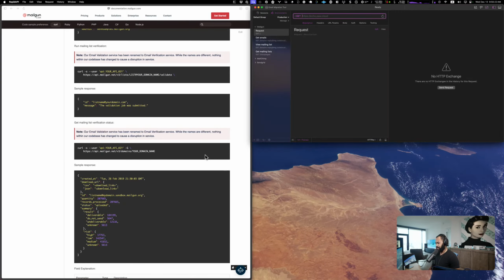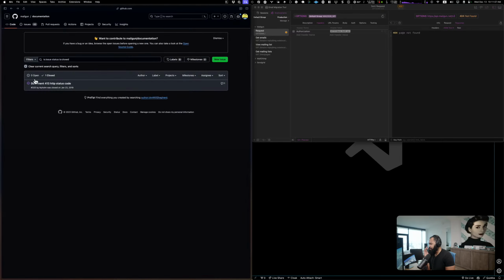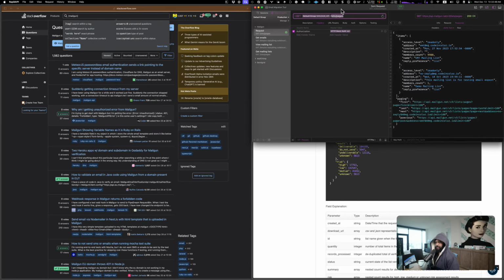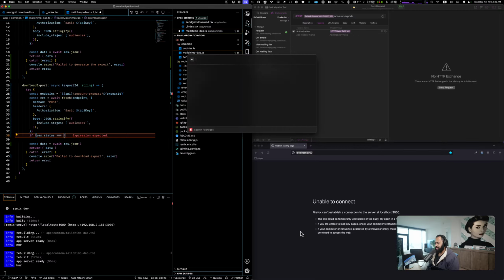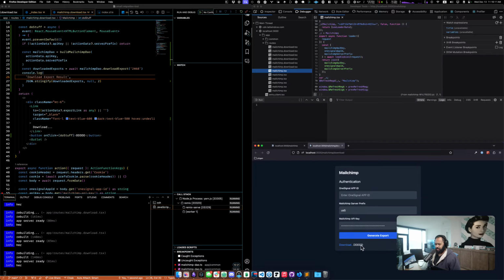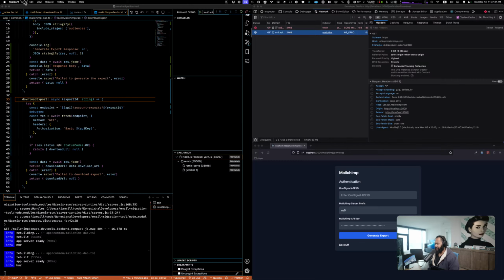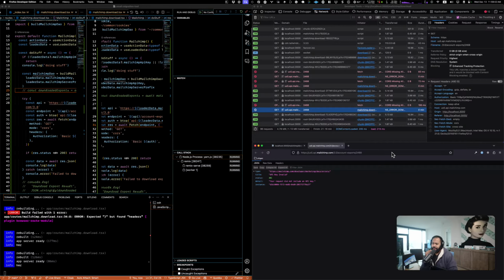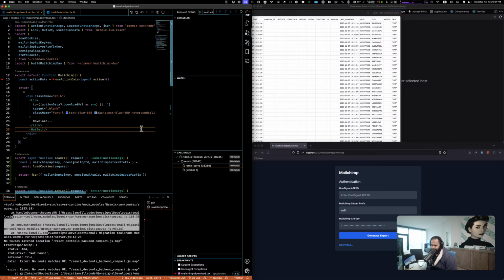Devlog 2023.12.13 | ☕️ Virtual Co-Working | LIVE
I am doing some work. Feel free to work alongside me.

🎶 Music